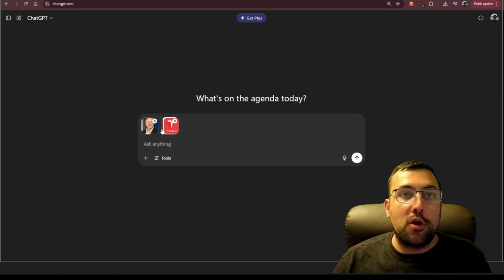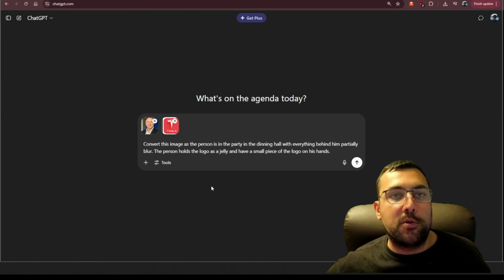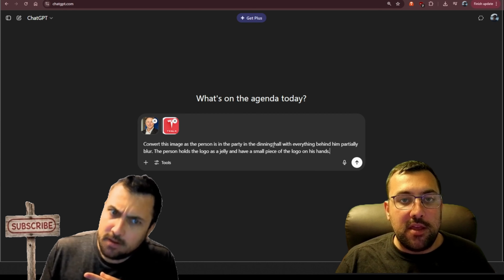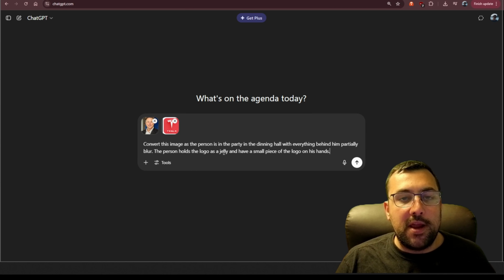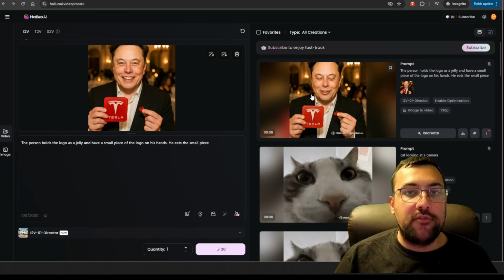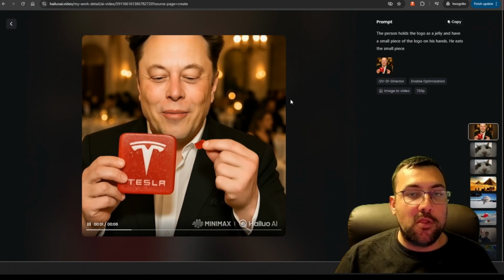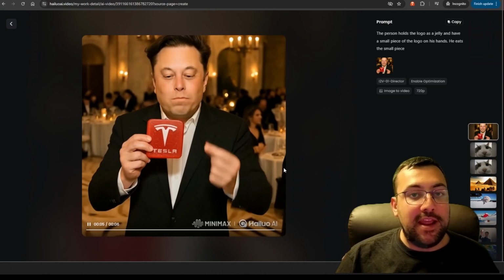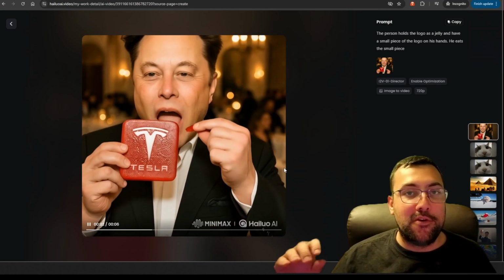Elon Musk + Jelly? Create Fun Viral AI Art!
Watch Elon Musk eat a jelly Tesla logo created with AI tools! 🤯

Ever wondered what Elon Musk eating a jelly Tesla logo would look like? In this video, you'll learn step-by-step how to create your own mind-blowing animations using cutting-edge AI tools! From generating images to crafting video clips, discover how to combine creativity with technology to bring your wildest digital ideas to life.

You'll see how to use prompts, AI image generators, and video tools to transform simple concepts into jaw-dropping creations. This is the future of editing and digital creation! Whether you’re an AI enthusiast or just love exploring fun, game-changing tools, this tutorial is packed with tips to help you unleash your creativity.

CHAPTERS:
00:00 - You Won't BELIEVE These AI Ads!
00:14 - Your Guide to Viral Content
00:29 - Creating a Masterpiece with ChatGPT
00:58 - Bringing Your Image to Life with AI
01:21 - The FREE Tools You Need
01:40 - The Incredible Final Product!
01:52 - Your Turn to Go Viral!
02:57 - More AI

👉 Convert this image as the person is in the party in the dinning hall with everything behind him partially blur. The person holds the logo as a jelly and have a small piece of the logo on his hands.
👉 The person holds the logo as a jelly and have a small piece of the logo on his hands. He eats the small piece